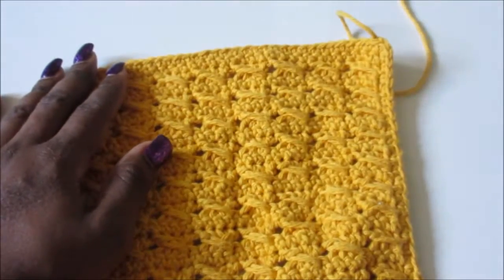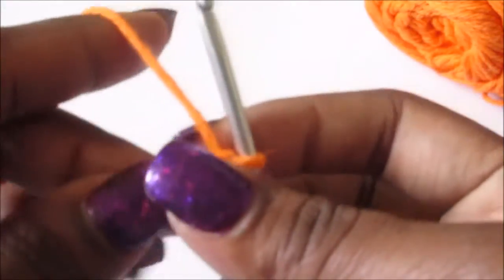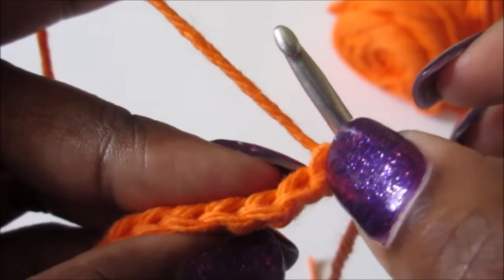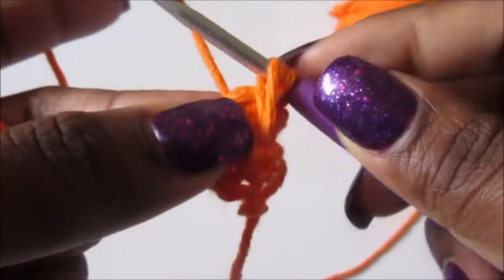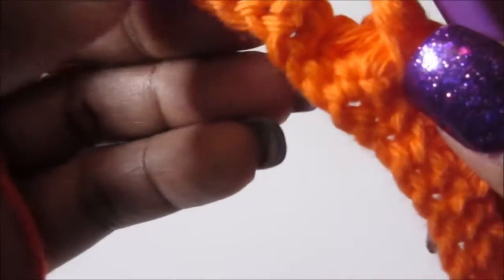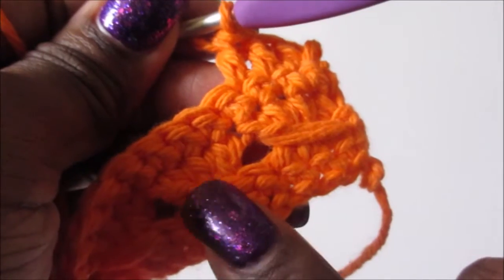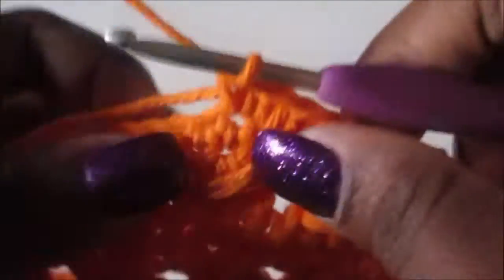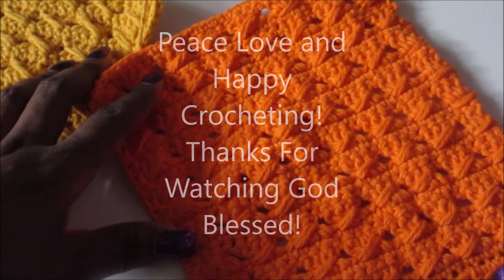How to Crochet a Dish Cloth: Cross Stitch Wash/ Dishcloth Tutorial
Here's a nice quick and easy wash or dishcloth tutorial!

What you’ll need:
Crochet Hook Size G
Cotton 4ply Yarn

Stitches used in this pattern:
Chain-CH
Single Crochet-SC
Double Crochet-DC
** Repeat